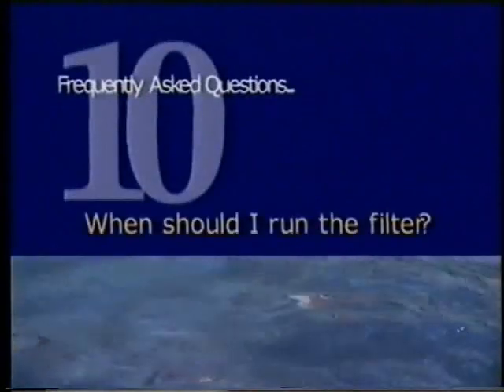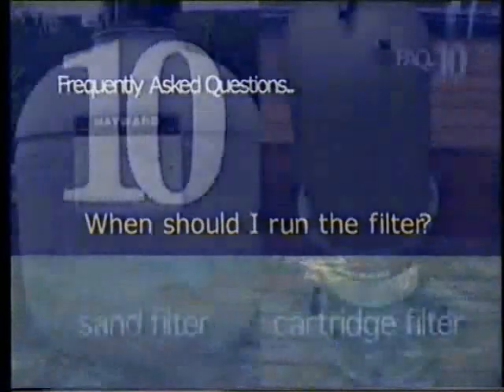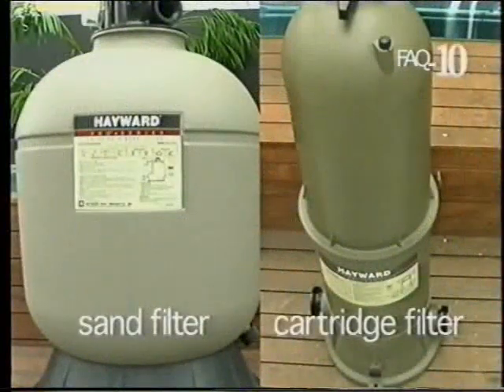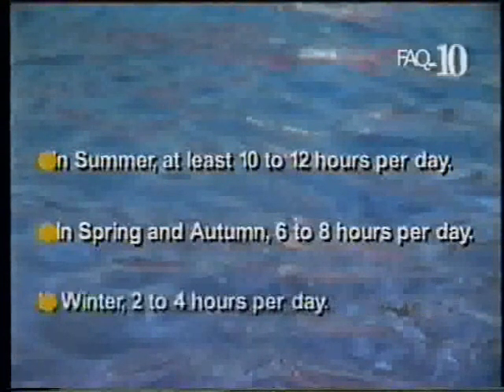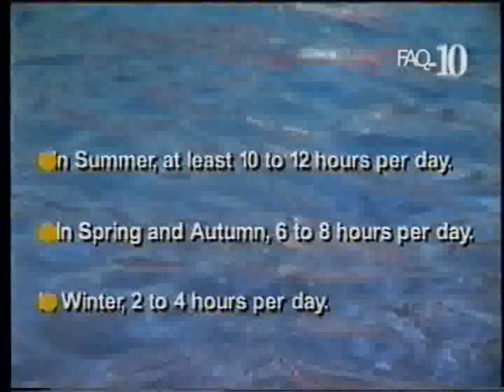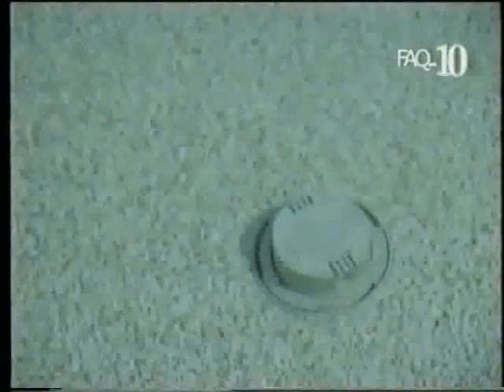FAQ10 Role of Filter and How long should I run my Compass Pool Filtration system